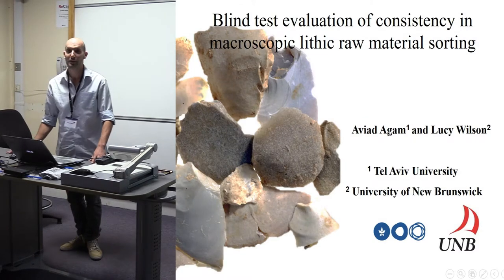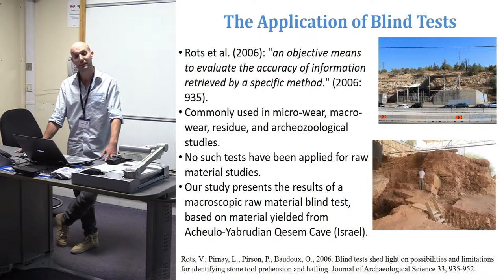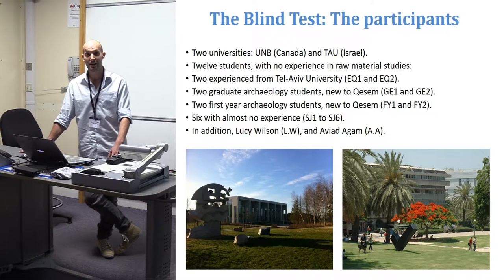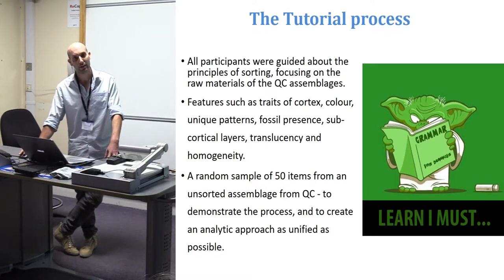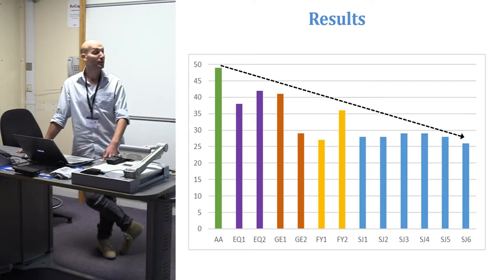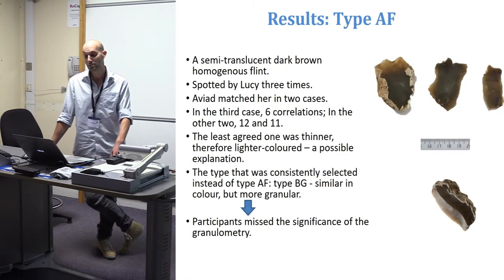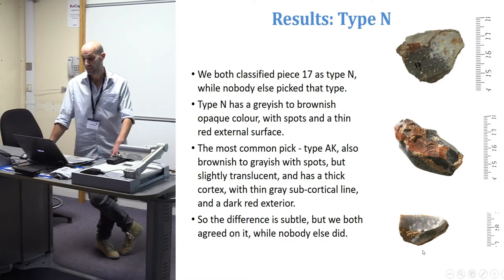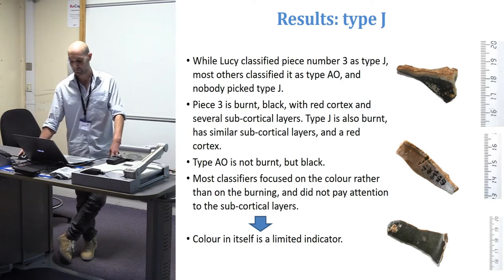Blind Test Evaluation of Consistency in Macroscopic Lithic Raw Material Sorting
At the base of every lithic raw material archaeological study lies the macroscopic examination, wherein archaeological artefacts are sorted into petrographic (rock) types. For instance, flint artefacts can be sorted into types based on visual characteristics such as traits of the cortex, colour, and visible fossils. This process often serves as a platform for petrographic and/or geochemical analyses, aimed at accurately identifying the sources of these flints. However, as the human eye is a subjective tool, some inconsistencies in classification may rise. Since macroscopic classification is an essential stage in lithic raw material studies, a process for evaluating and increasing the reliability of macroscopic raw material analyses is needed. In this study, we undertook a blind test of raw material classification of archaeological material taken from the Acheulo-Yabrudian assemblages from Qesem Cave (Israel). Twelve students, with various degrees of experience and familiarity with the Qesem Cave material, but without prior experience in raw material classification, sorted 100 randomly-selected flint pieces into flint types, based on a previously established data base, which includes flint-type samples and their descriptions, after a brief tutorial process and a group-practice-classification of a sample of an
additional 50 pieces. Also, L.W., who has regularly performed lithic raw material research for more than 30 years, and A.A., who has been studying raw materials since 2013 under the instruction of L.W., performed the same blind test. We then compared the 14 sets of results, using L.W.'s results as an anchor. Our results show that experience and practice significantly affect the degree of consistency, as the participants who were more experienced with the Qesem material (albeit from undertaking typo-technological studies) achieved higher correlations with L.W.'s results. Also, while some flint types are harder to identify, leading to heterogenous results, other flint types are easier to detect, resulting in a high correlation between participants. More generally, blind tests are demonstrated to be a valuable instrument in the process of raw material studies, pin-pointing repetitive inconsistencies, and thus improving the reliability of classification.

Aviad Agam1 and Lucy Wilson2

1 Department of Archaeology and Near Eastern Cultures, Tel Aviv University, Israel

2 Department of Science, Applied Science and Engineering, University of New Brunswick, Canada